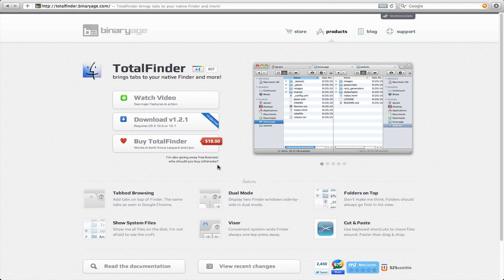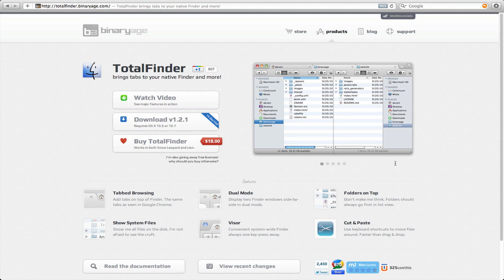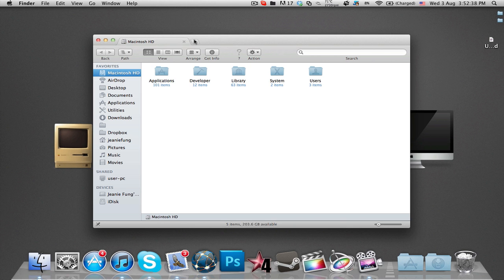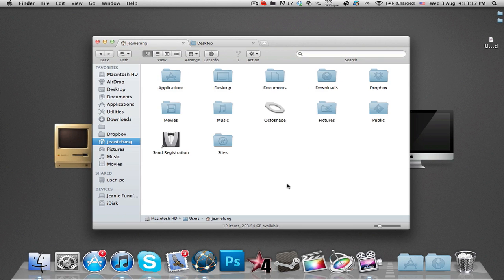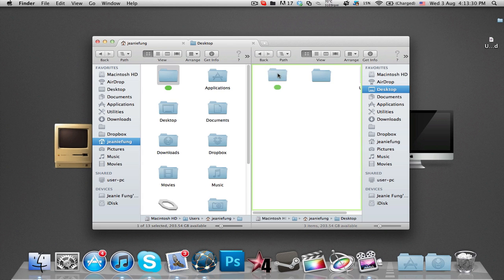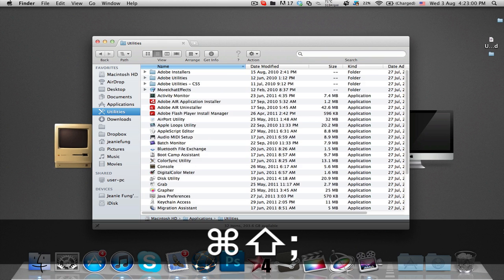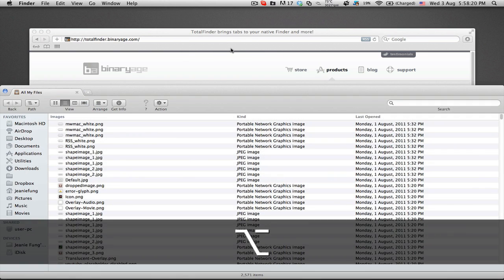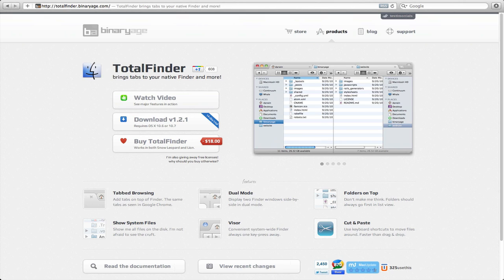TotalFinder for OS X Lion (Mac) Add Tabs to the Finder - Software Review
Review of a Mac OS X Plug-in, TotalFinder
TotalFinder brings tabs to your native Finder and more!

Thanks to Antonin at Binaryage for sending a license out to me for review purposes.